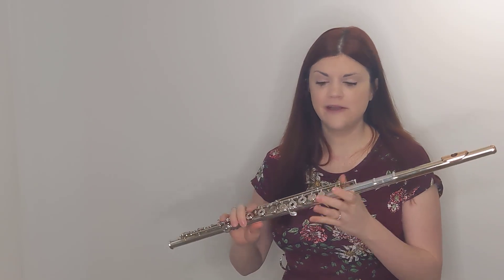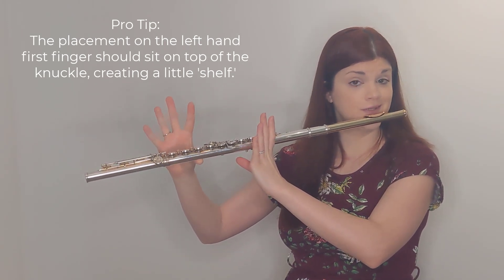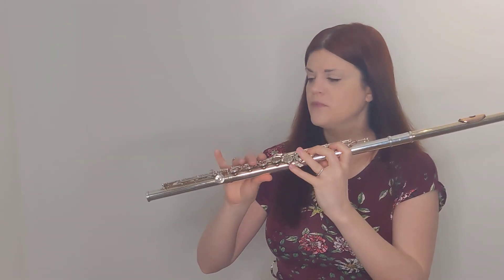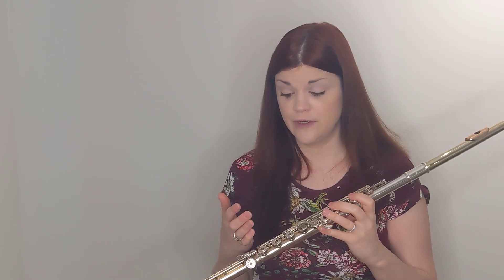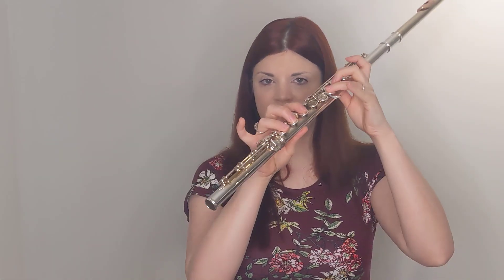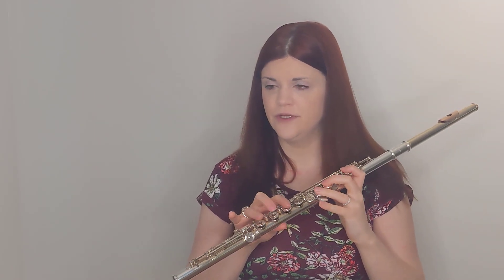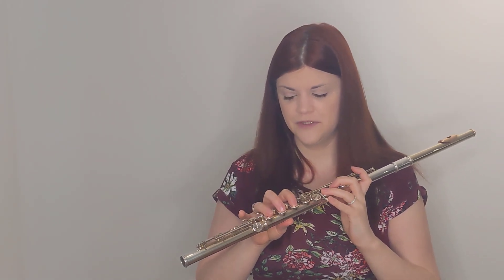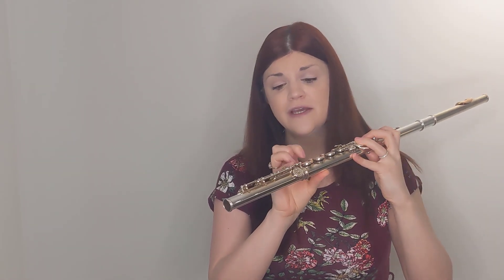Band Director's Corner: Hand Positioning on the Flute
Tutorial for band directors (or possibly anyone!) to learn how to hold the flute and place the fingers.